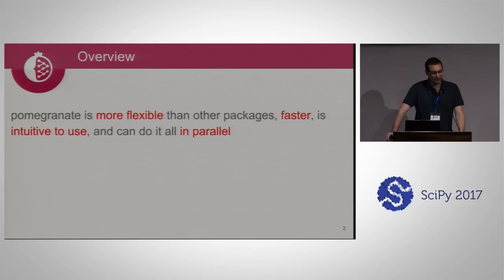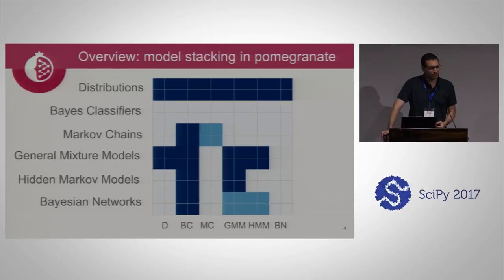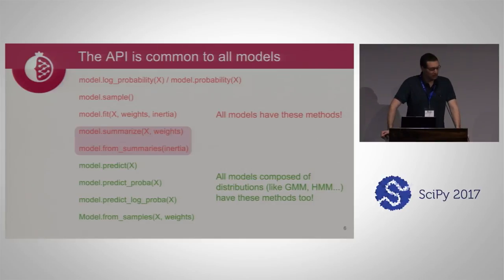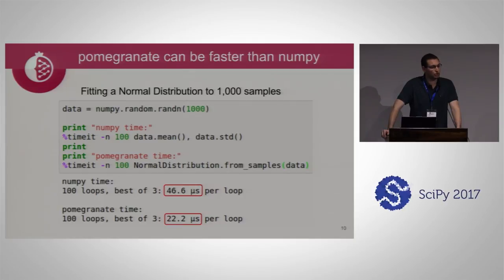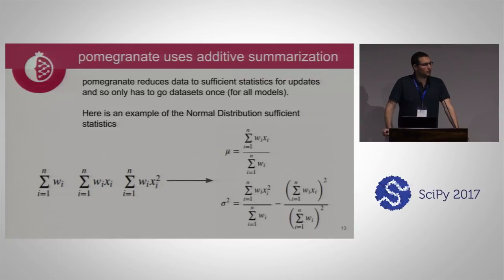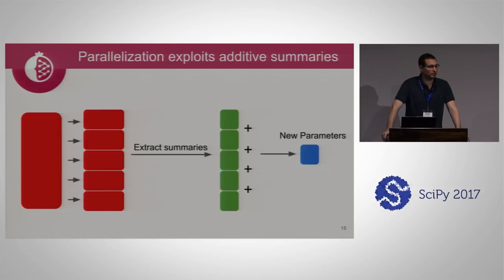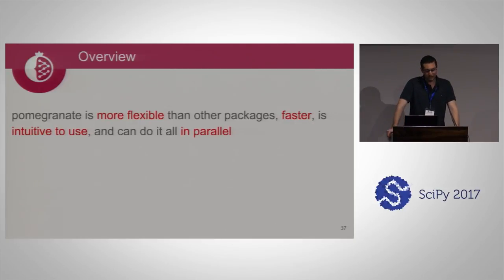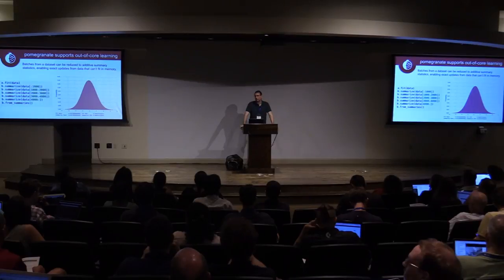pomegranate | Fast and Flexible Probabilistic Modeling in Python | SciPy 2017 | Jacob Schreiber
pomegranate is a python package that extends the ideas behind scikit-learn to probabilistic models such as mixtures, Bayesian networks, and hidden Markov models. pomegranate is built to be modular by separating out the probability distributions from the models themselves, allowing both arbitrary distributions to be used for any model, and making the modeling of different features with different distributions a breeze. pomegranate was built with large quantities of data in mind, supporting both an out-of-core API for when your data doesn't fit in memory, built-in multi-threaded parallelism made possibly by releasing the GIL, and most recently GPU support for large Gaussian models. This talk will be an overview of the most important features behind pomegranate and motivate the concept of probabilistic modeling.